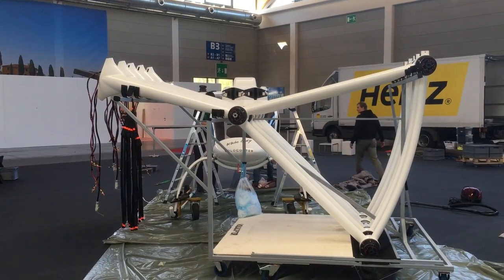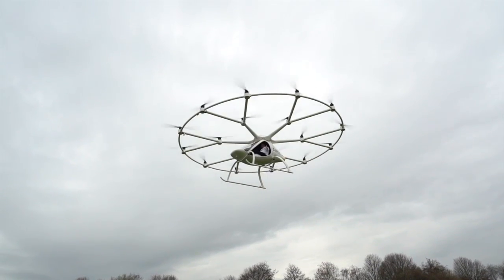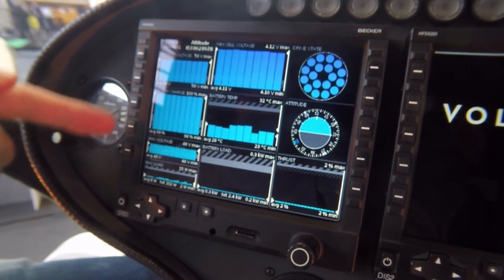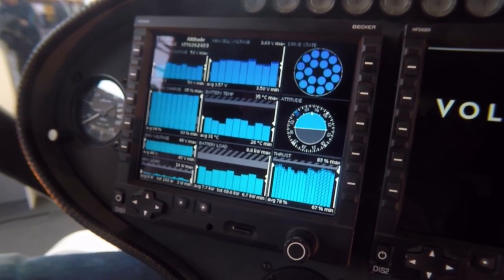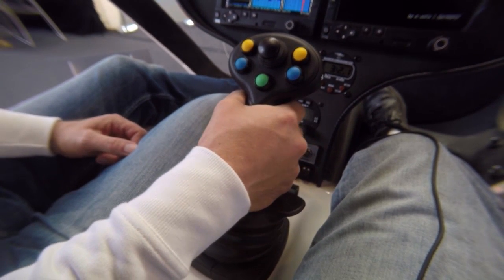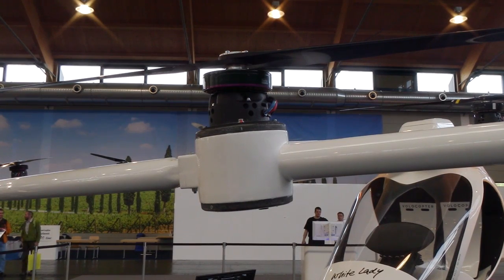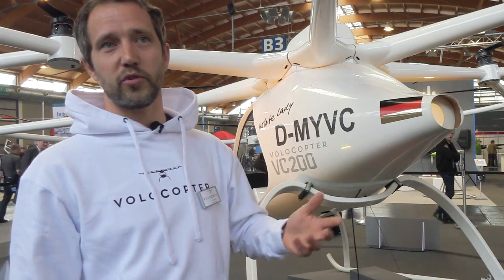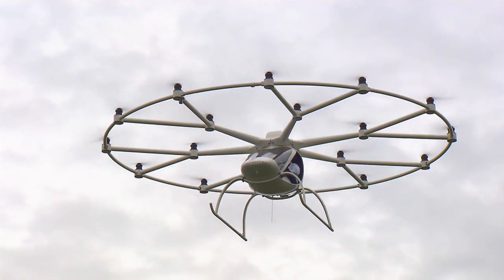VoloCopter at Aero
Fresh from its first manned flight, eVolo's Volocopter was on display at Aero 2106 in Friedrichshafen, Germany this week.  AVweb got an update on this intriguing program.